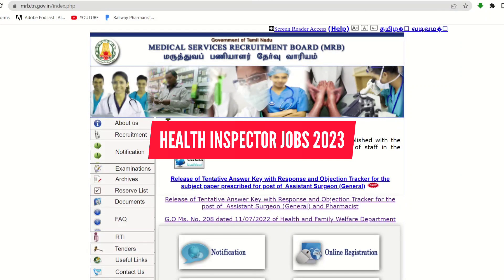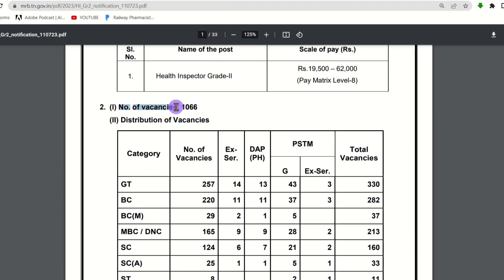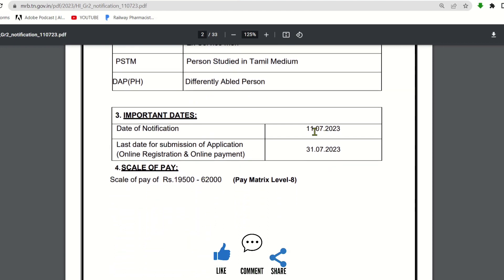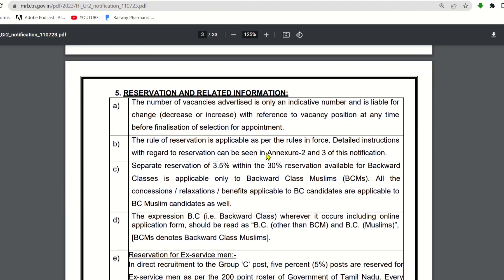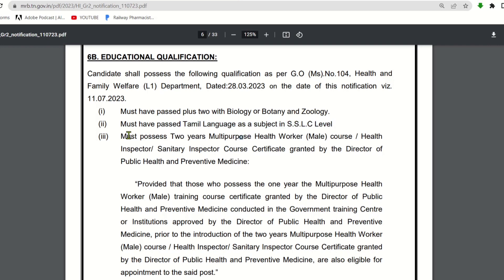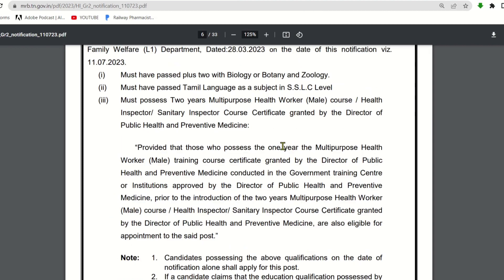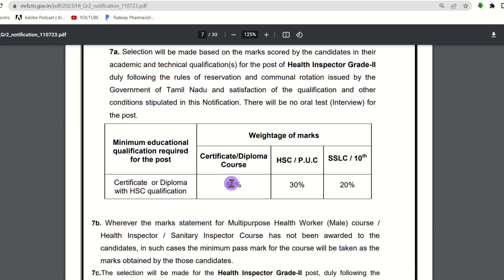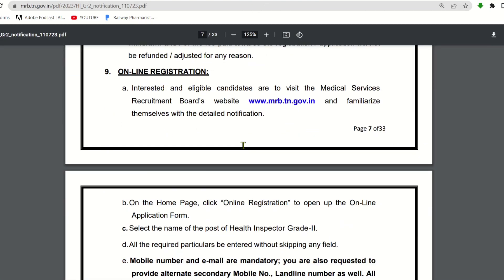MRB-ல் 1066 Health Inspector பணியிடங்கள் அறிவிப்பு | Hurry! Applications Open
1. Pharmacology
2. Human Anatomy and Physiology